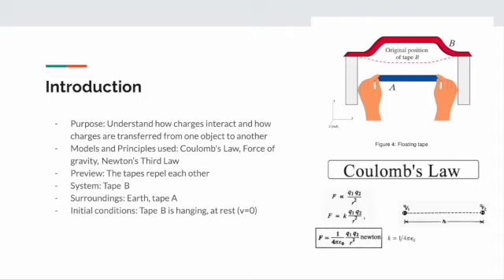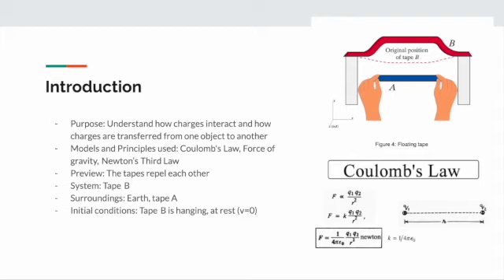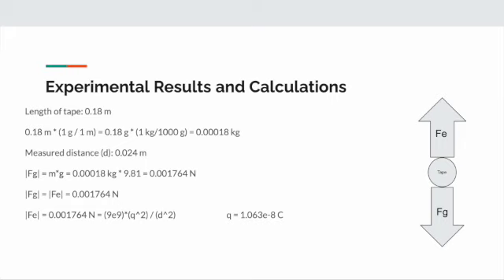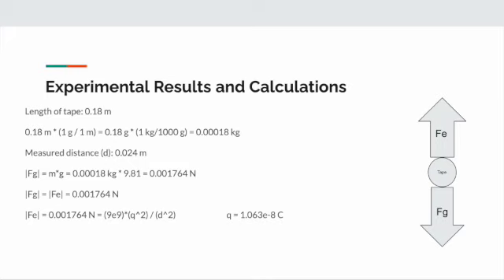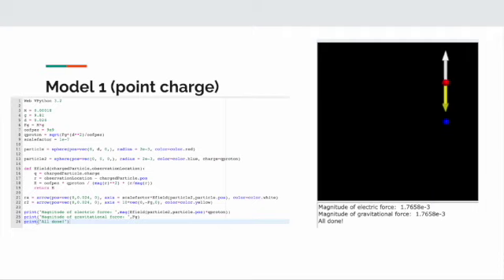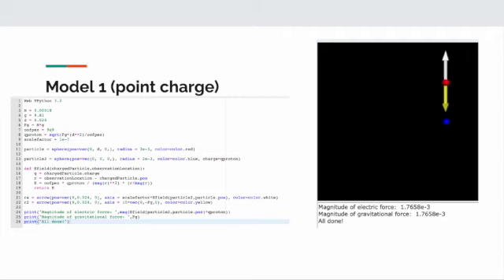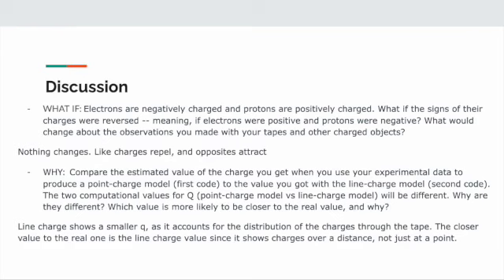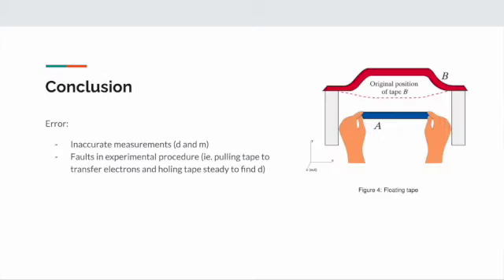Lab 1 Charged Tapes